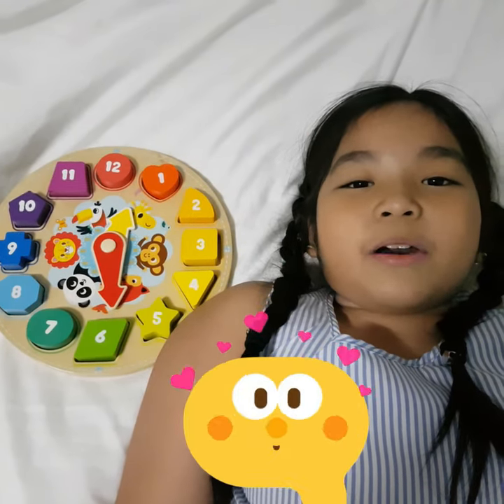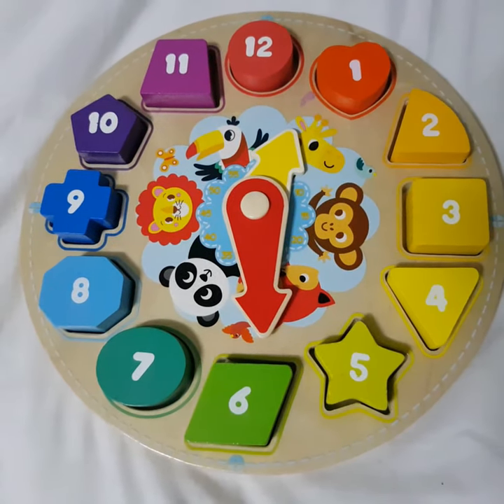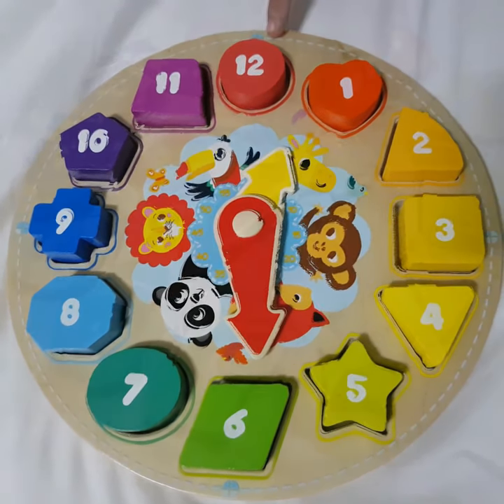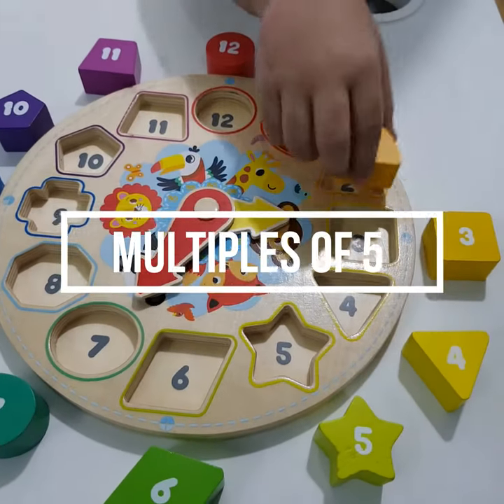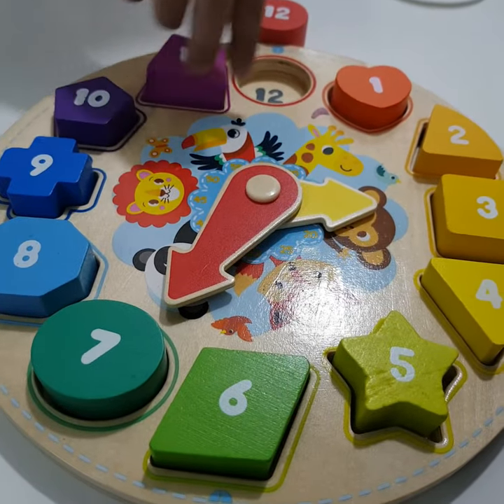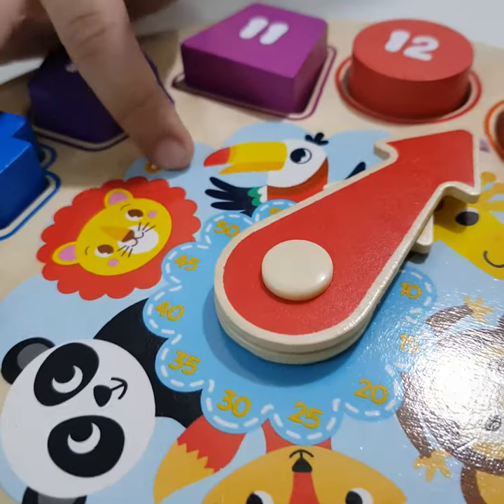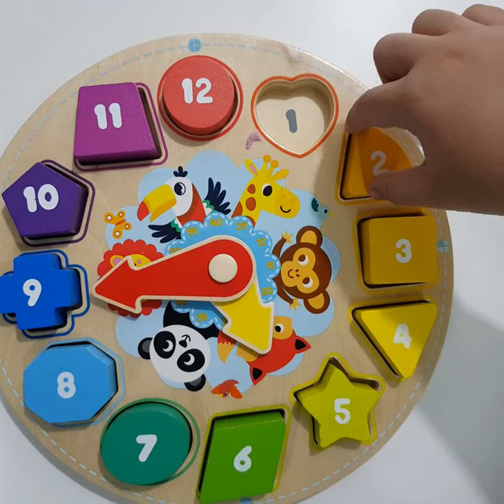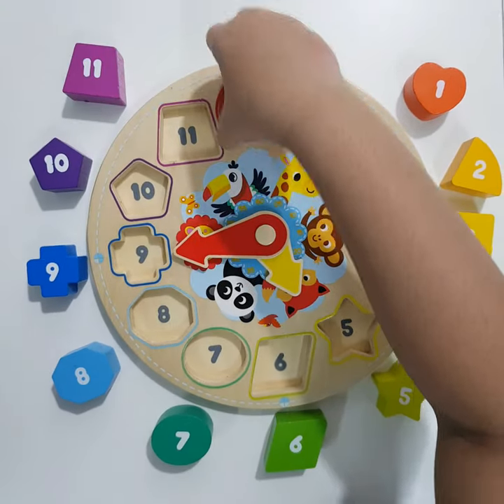Colors, Shapes & Numbers l Home Schooling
Join me count the numbers on a clock and let's recite the colors together!
Are you in home schooling too? I would love to share more videos like this to help kids enjoy studying!